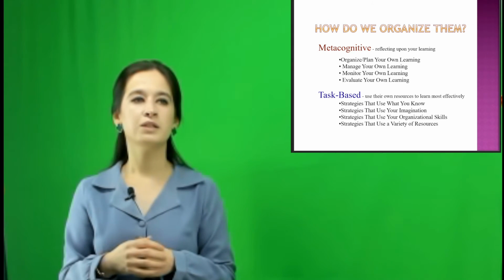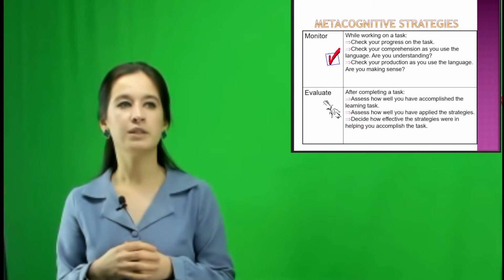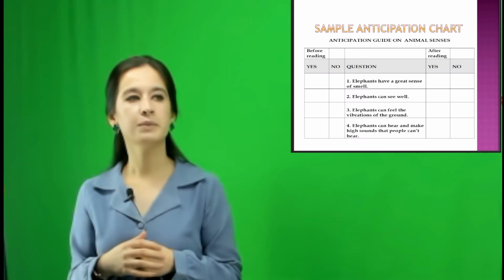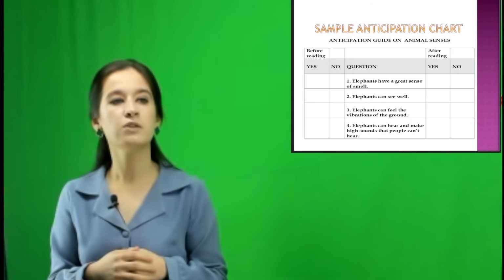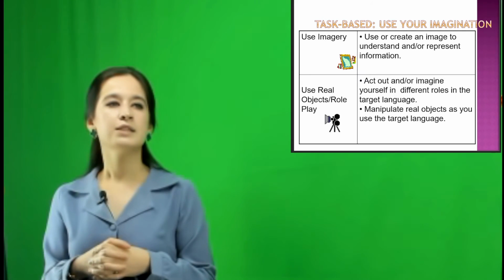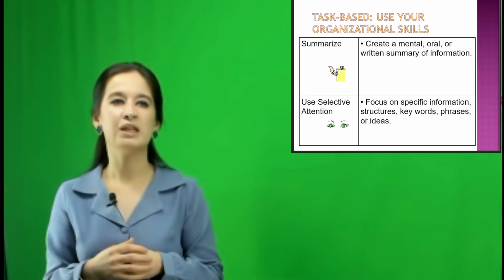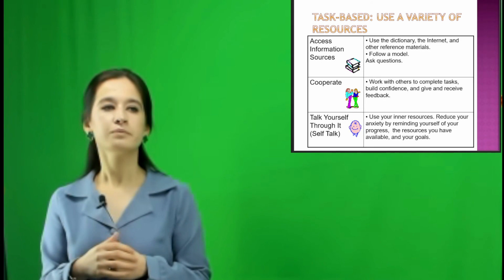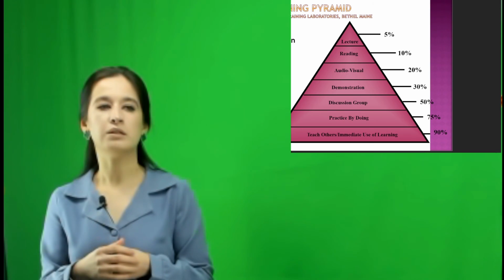Bobokulova Shahnoza Bahridinovna. Learning strategies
Xorijiy tillar fakulteti. Gumanitar yo`nalishlarda chet tili kafedrasi